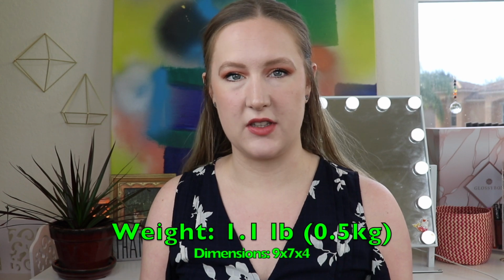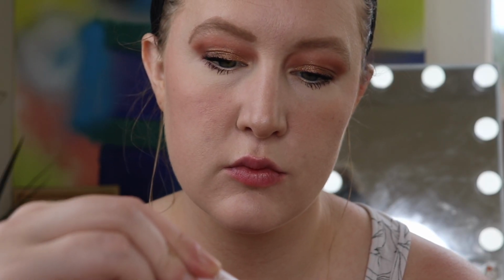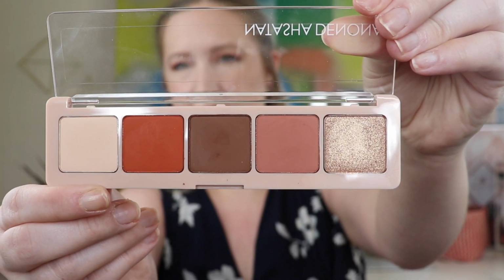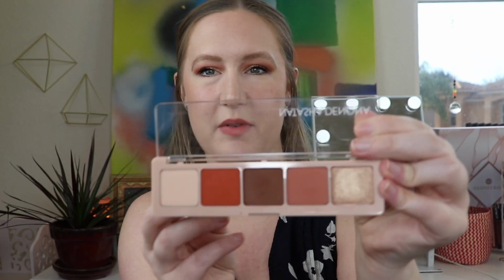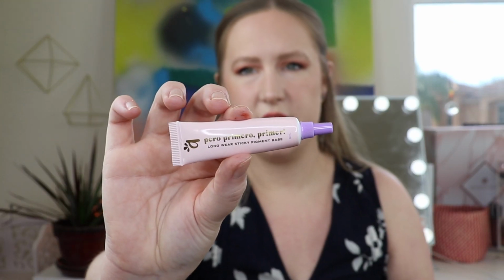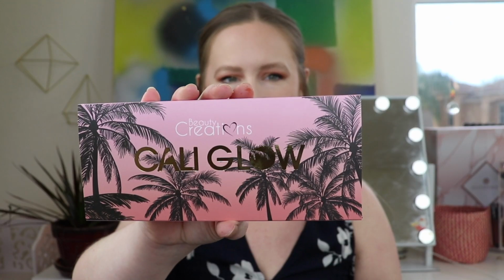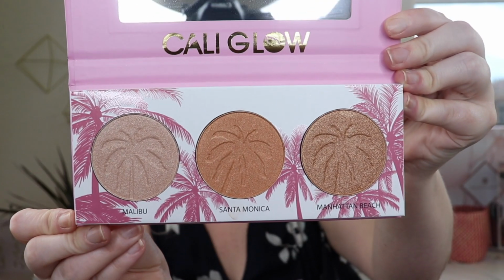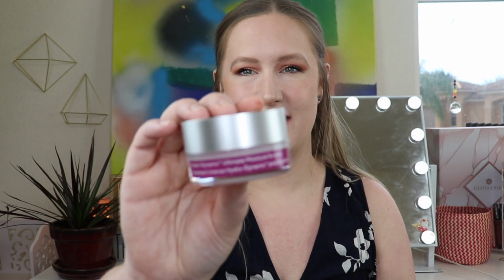SO HAPPY:) Boxycharm Unboxing & Try-On | November 2020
*box info*
weight: 1.1 lbs / 0.5 kgs
dimensions: 9x7x4 in.
Variation: 24

Sadie Williams
Jamie Kellis
Debrak13 Boyd
L Trainor
Amber Van Raalte
Melinda Pavlich
Arkansas Gals
Vicki Klug
Marty Cairns
Jennifer Waldt
Tamra Smith
Ashley Y
Steph Ann
Marianne B
Ann Roberson
Unfiltered Fifties
Connie Snow
iamscrappybuttons
suzanne lambert
CiCi Rex
Michala Mills
Deborah Kelly
jenna rotella
Amy's Way
Naomi
peacenlove3 faith
Tracey Noe LMT
Ashley Nelson
(updated 11/5/20)

Send happy mail here:
Kitty's Boxes